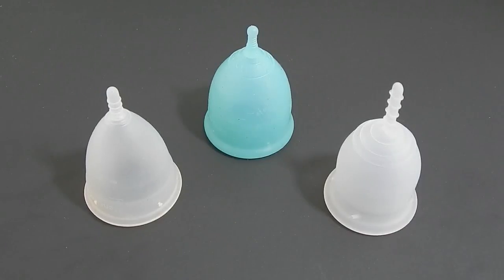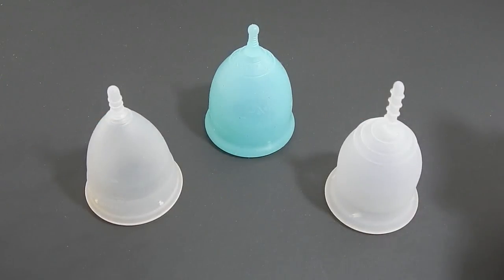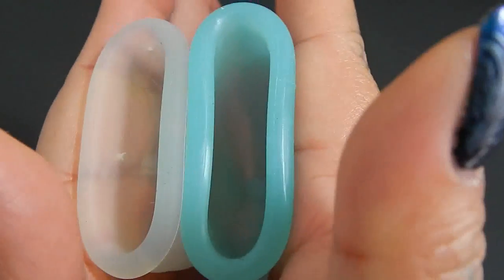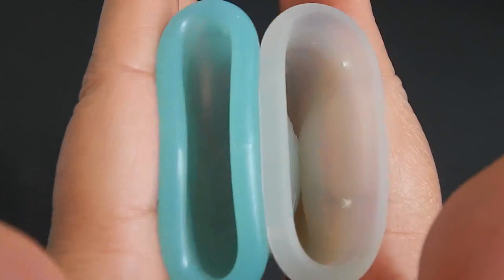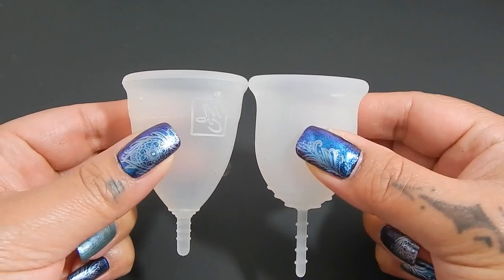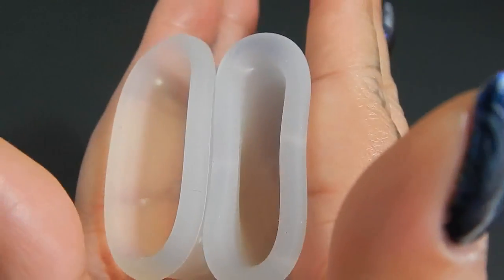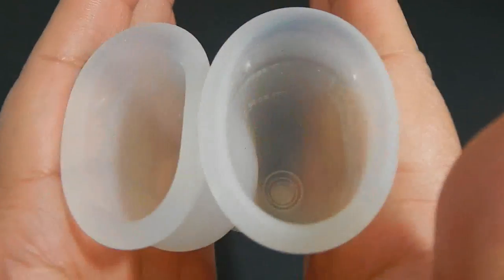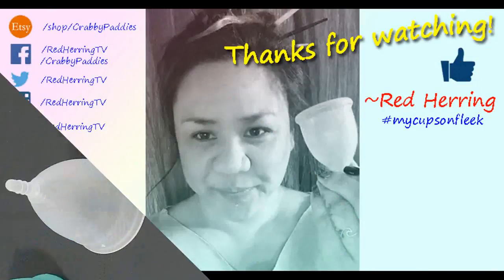MenstroCup vs Super Jennie & Lena "Sensitive" SMALL "Squish" - Menstrual Cups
A "squish" comparison between the MenstroCup, Super Jennie, and Lena "Sensitive" all in size SMALL - Menstrual Cup

***DISCOUNTS***
Several Cups & Items: Femininewear.co.uk
Several Cups & Items:  Menstrualcup.co
EvaCup: Anigan.com
Super Jennie:  Superjennie.com